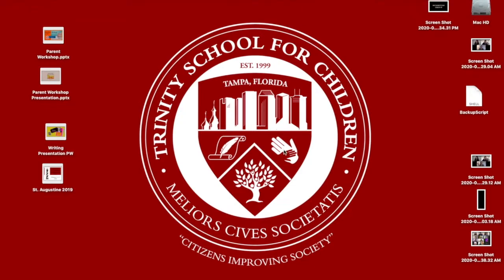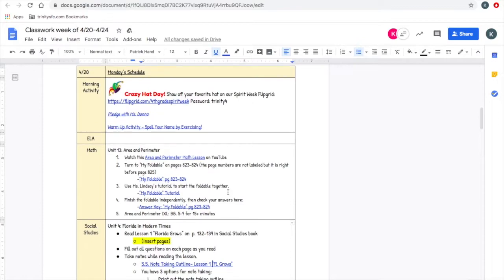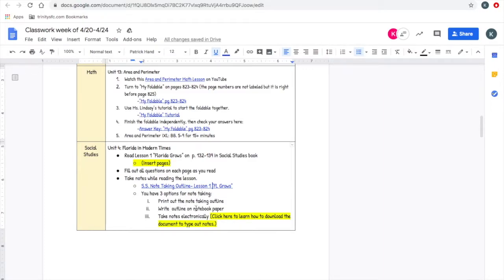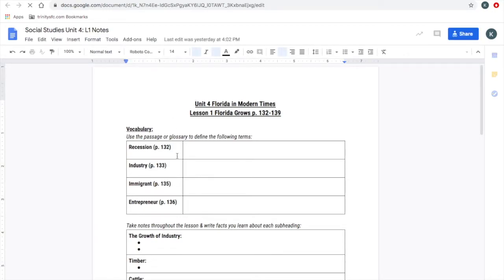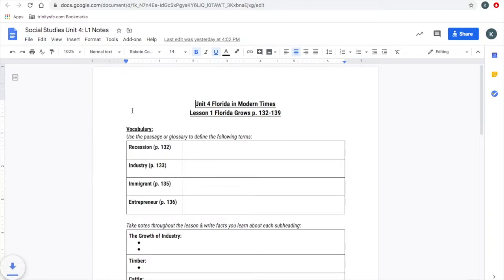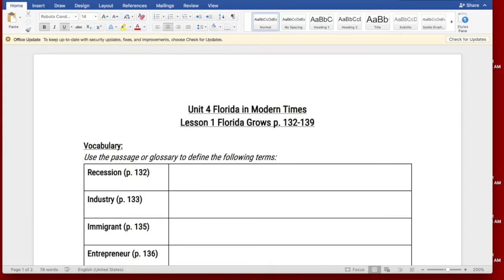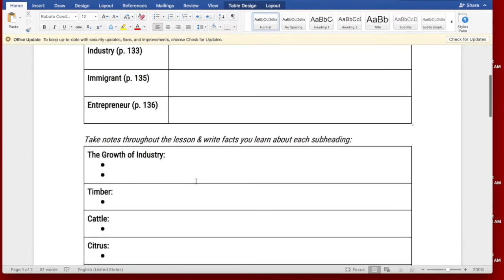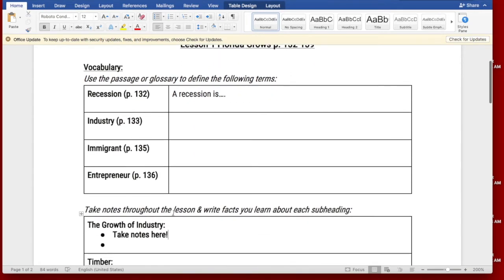How to Download a Google Document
Ms. Kasey walks you through the steps of how to download a google document to your computer for electronic note taking.